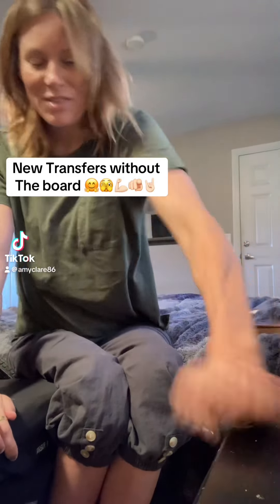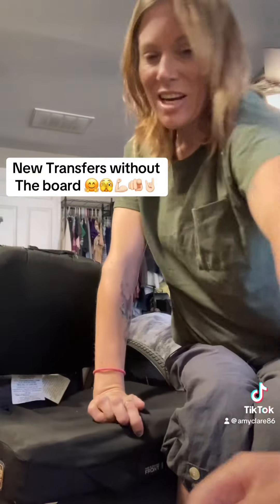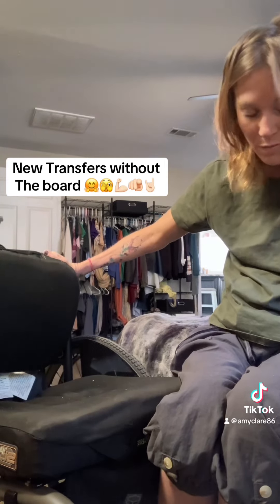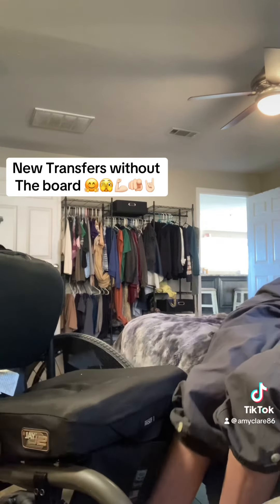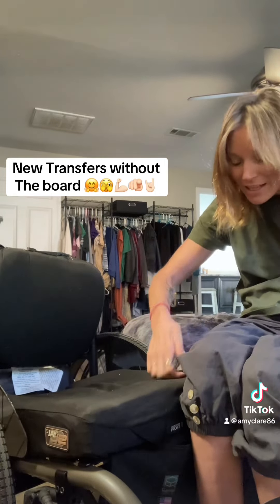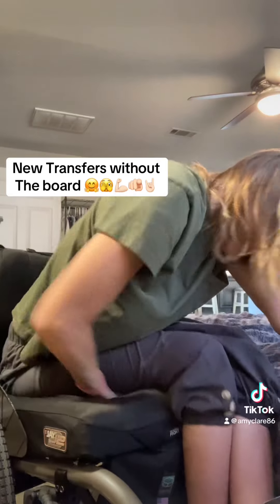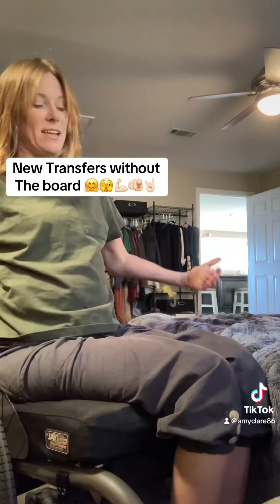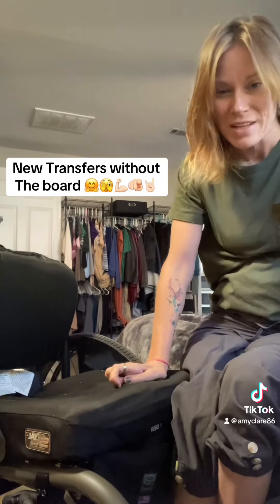Evolving Bed Transfers! No slide board AND moving chair!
Transfers can always be a challenge. I have finally got my tush swing and gut tuck good enough to transfer to bed without the board! I’m enjoying the strength I’ve gained this past year. Always try new things, just keep going you guys. It’s not always pretty, as you can see, but without failure there is no success.